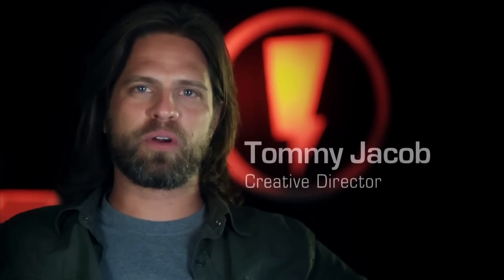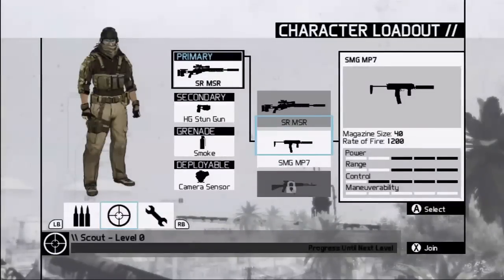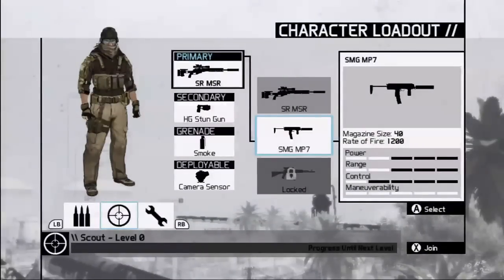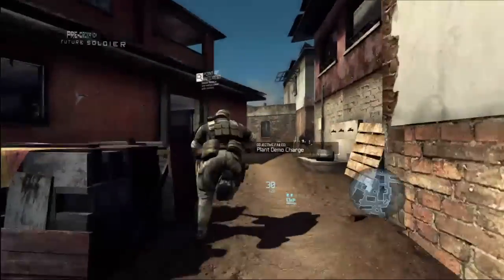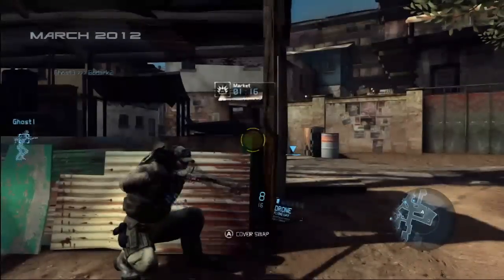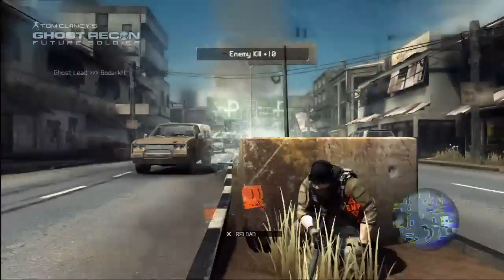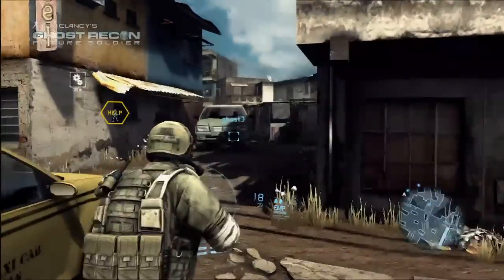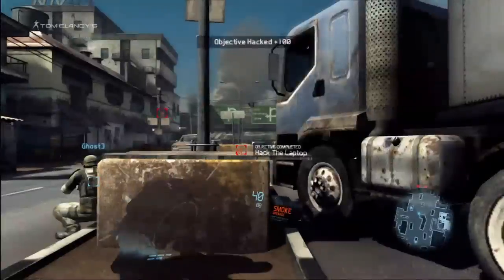Ghost Recon Future Soldier - Multiplayer Sneak Peek [UK]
In this video Creative Director Tommy Jacob explains all the basics of the game's multiplayer component, focusing on shooting and cover system, classes, intel and team play.
Ghost Recon Future Soldier will release in 2012 on Playstation 3 and Xbox 360.